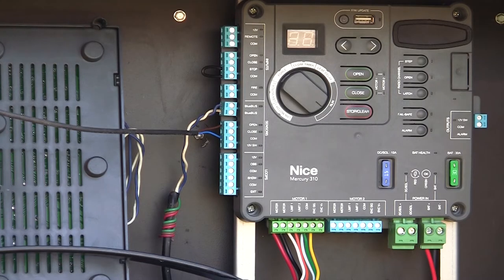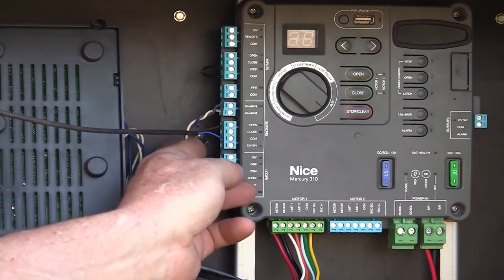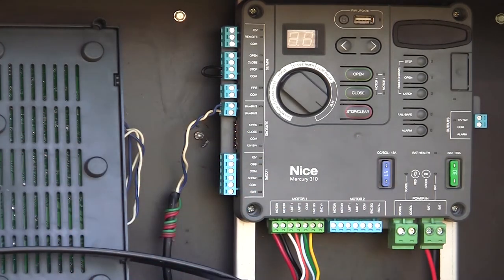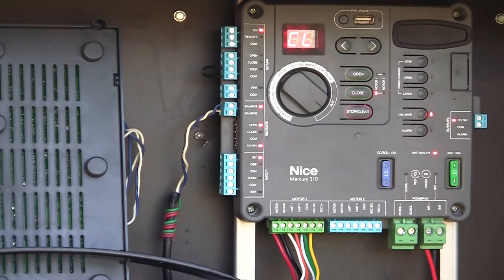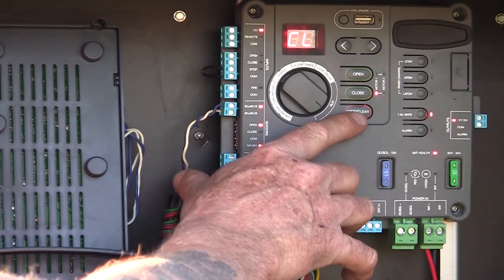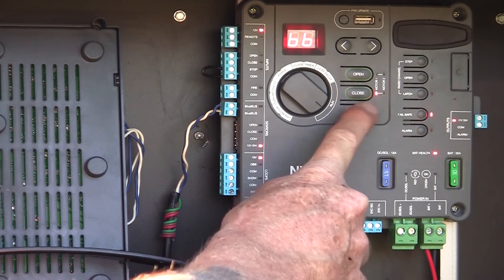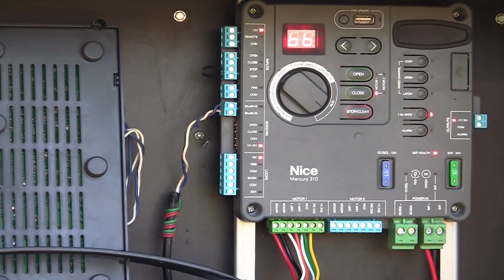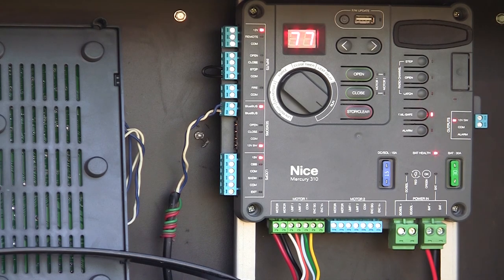Nice Mercury 310 Controller - Removing Monitored Sensors